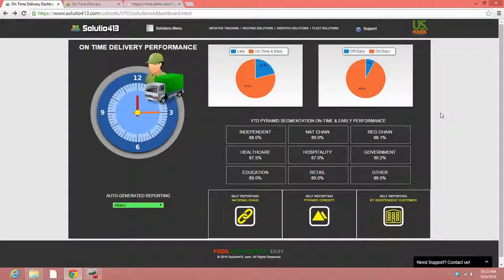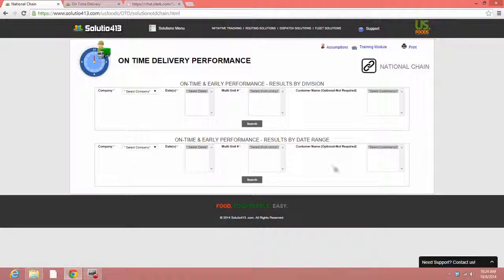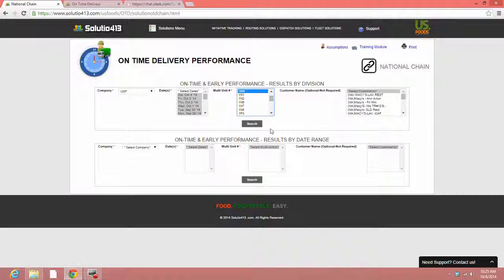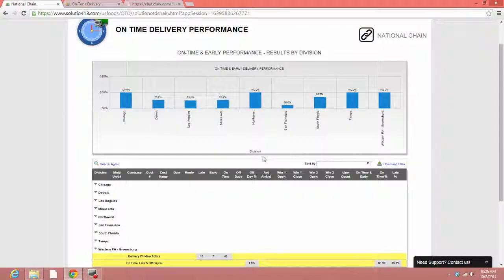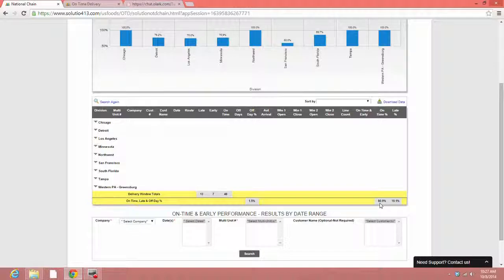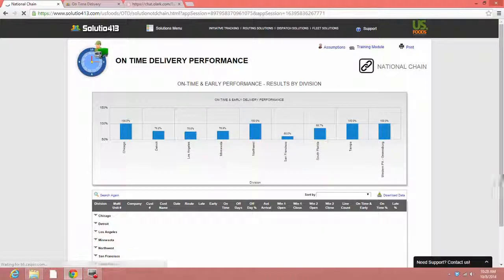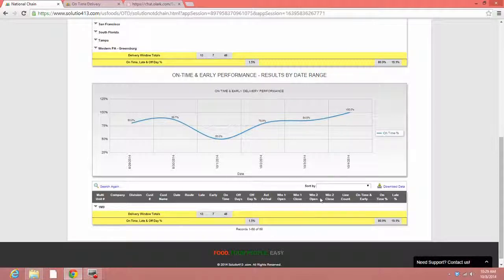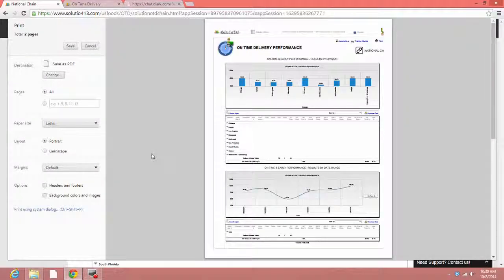OTD by Chain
Instruction on how to use the On-Time Delivery Reporting tool in Solutio413. This training segment is part 2 of 2 covering how to navigate the Chain, Customer Segmentation, and Independent customer views.